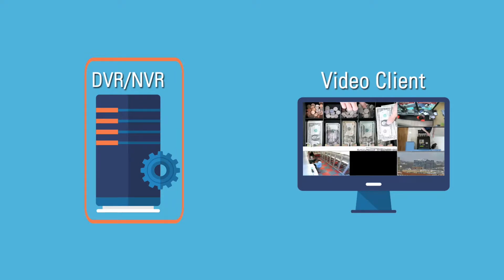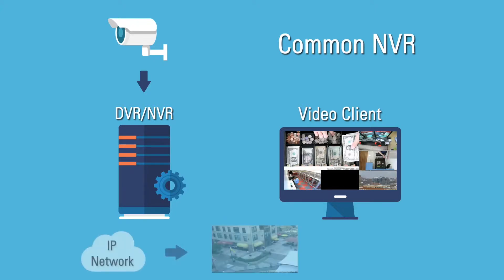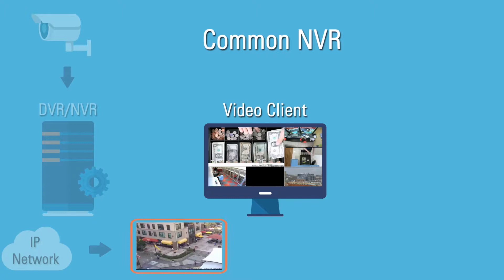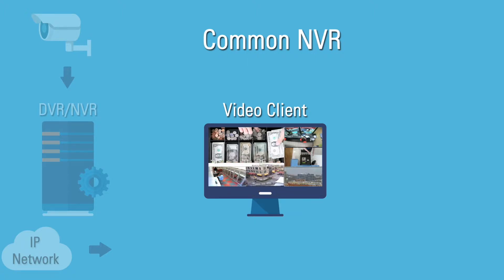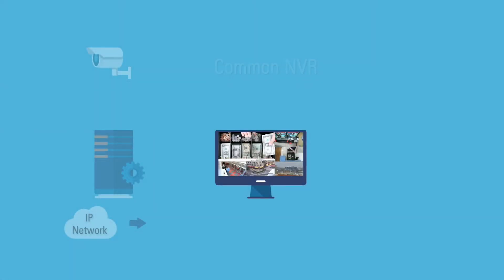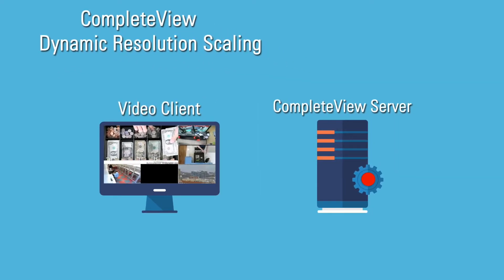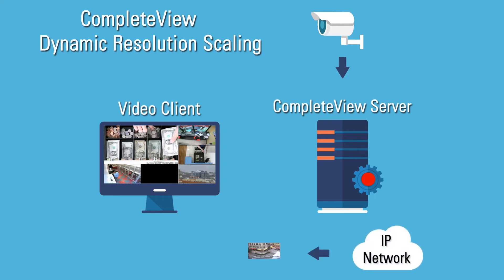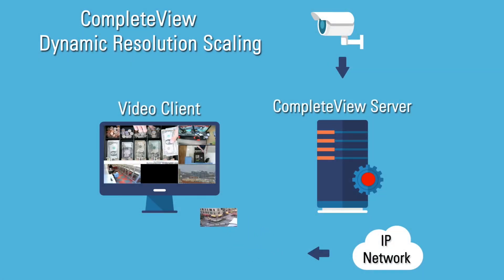CompleteView Dynamic Resolution Scaling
Salient's Dynamic Resolution Scaling (DRS) is the intelligent technology that minimizes bandwidth consumption when streaming video with CompleteView™.  DRS provides two key benefits that combine to stream just the video necessary for display. Video streamed for live display is scaled before being transmitted. Watch how Salient’s Dynamic Resolution Scaling can work for you.